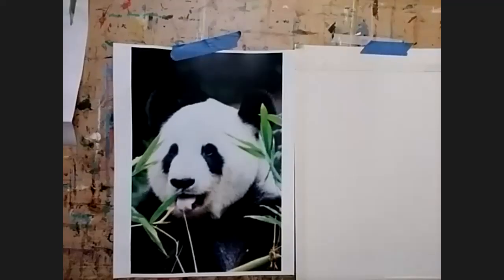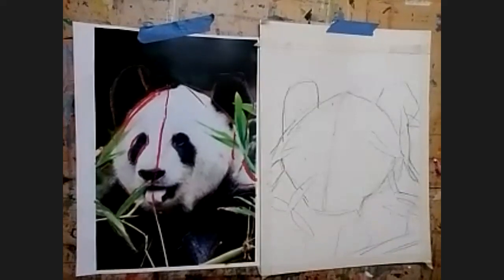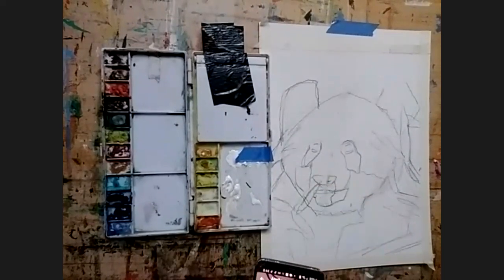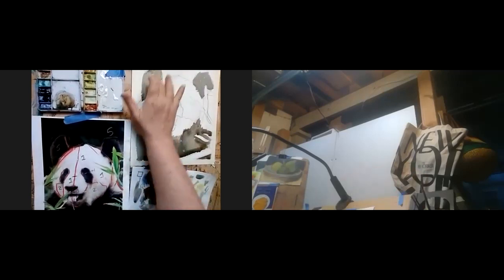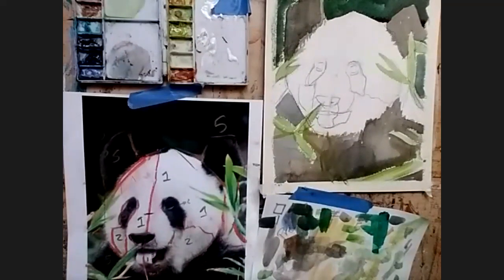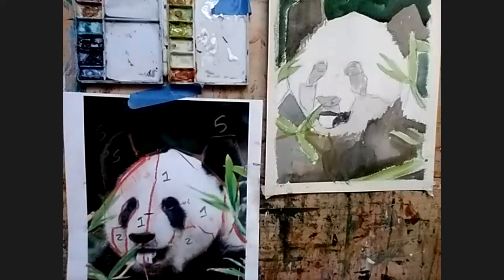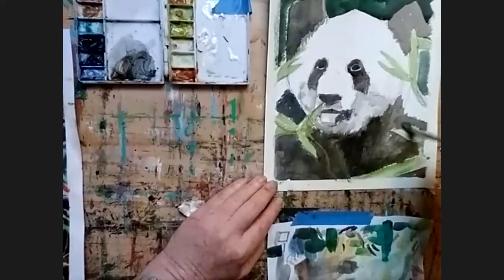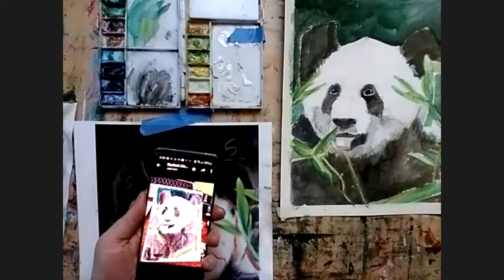Panda in Watercolor Friday Core Curriculum 4 16 21 1